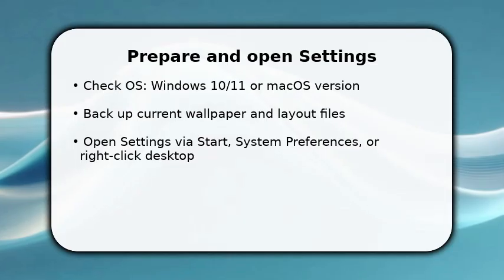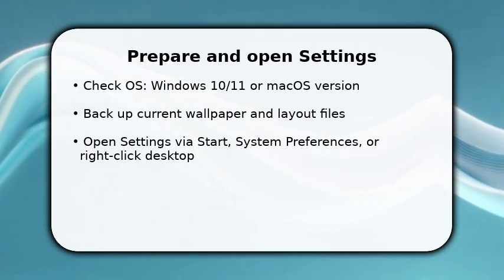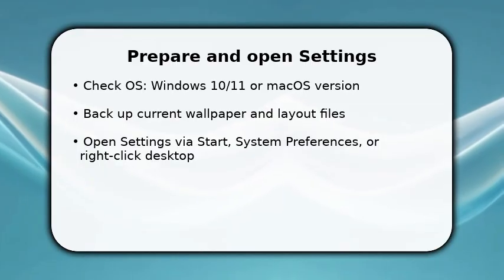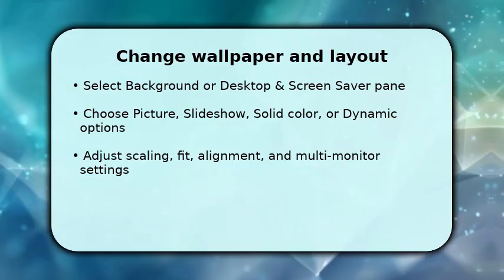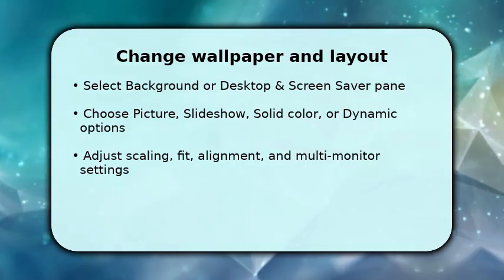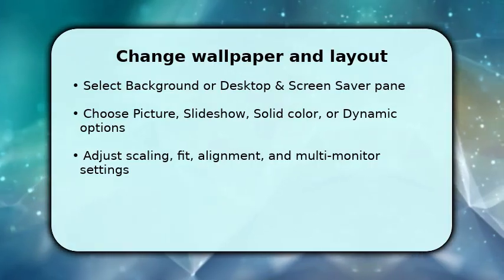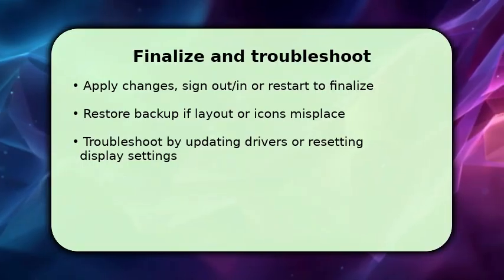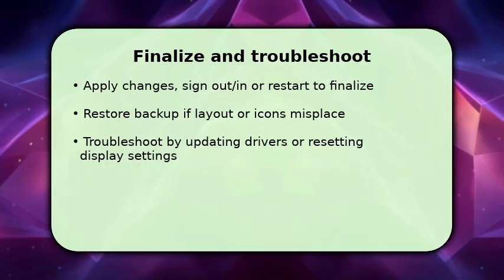How to Change Home Screen on Pc (full Guide)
Discover the step-by-step process to change your PC's home screen with our comprehensive guide. Learn how to customize and personalize your desktop environment for a more efficient workflow.

change home screen on pc, customize windows start menu,